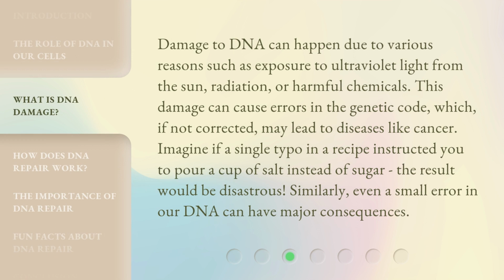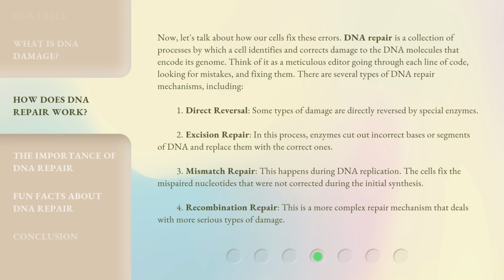Understanding "DNA Repair": The Self-Healing Language of Our Cells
Unraveling the Miracles of DNA Repair • Join us as we explore the fascinating concept of DNA repair, the body's self-healing language. Discover how our cells protect and maintain our genetic information, ensuring our health and well-being. From understanding the role of DNA in our cells to the intricate process of repairing DNA damage, prepare to be amazed by the miracles happening inside our bodies!

00:00 • Introduction - Understanding "DNA Repair": The Self-Healing Language of Our Cells
00:38 • The Role of DNA in Our Cells
01:14 • What is DNA Damage?
01:49 • How Does DNA Repair Work?
02:54 • The Importance of DNA Repair
03:19 • Fun Facts About DNA Repair